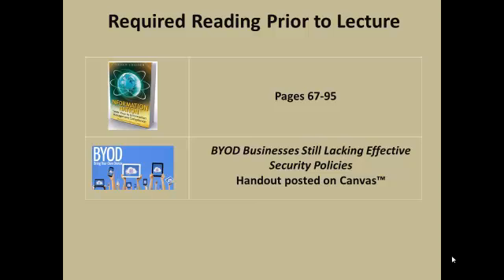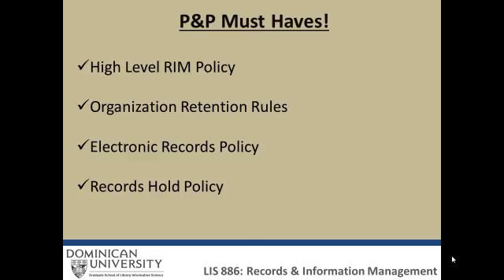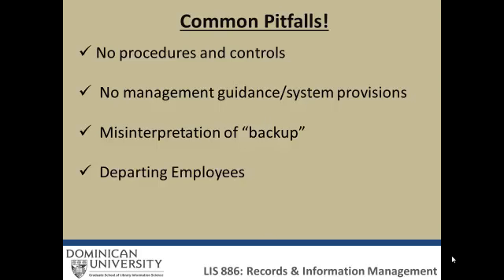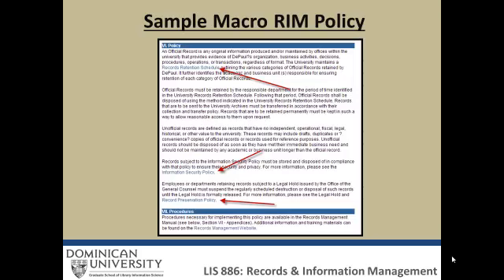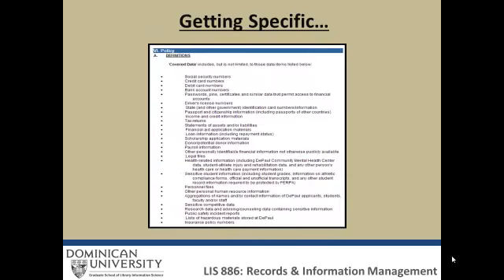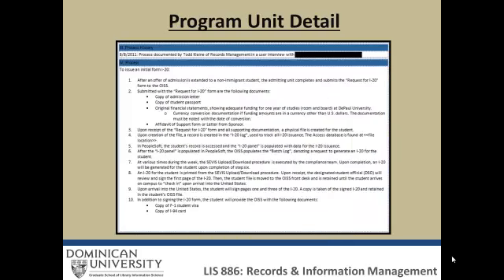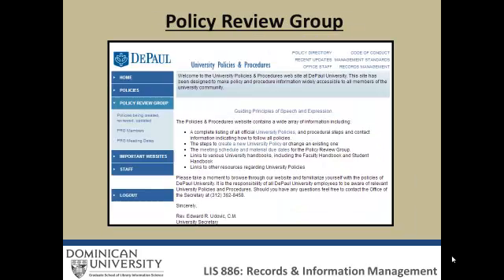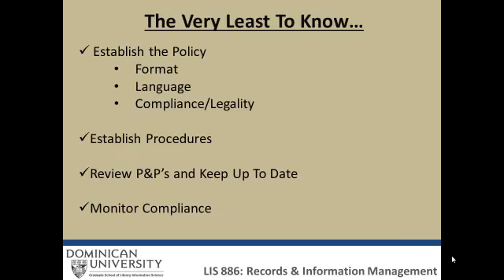Module 4 Commentary